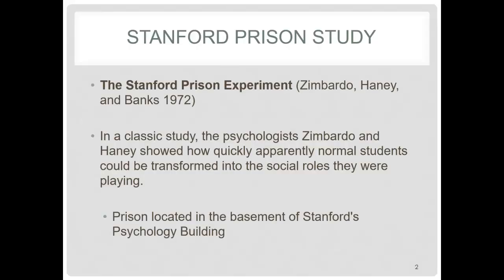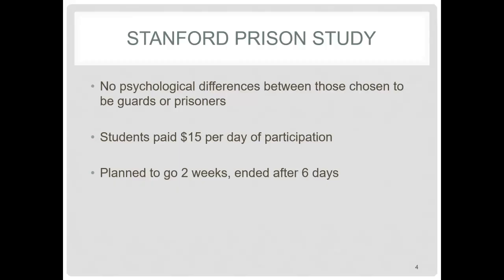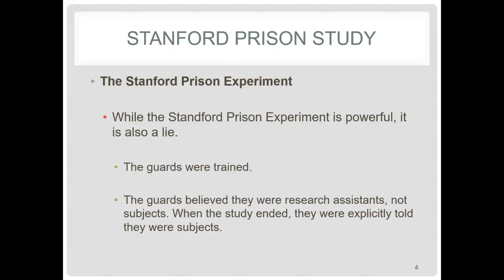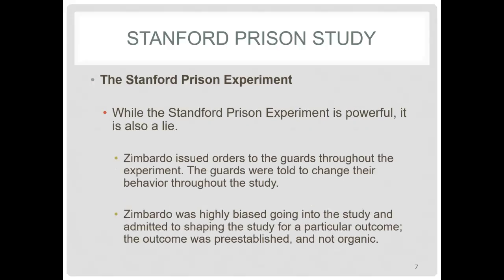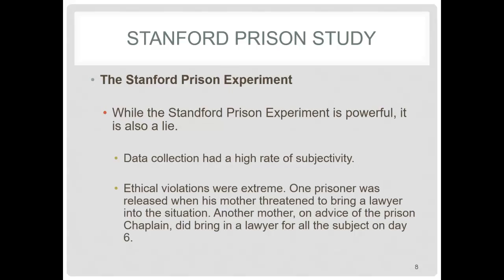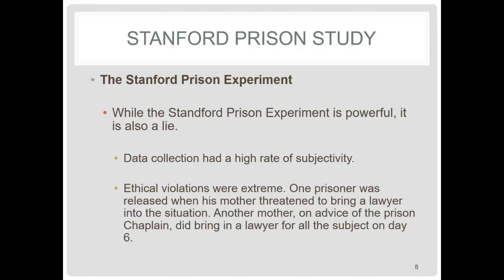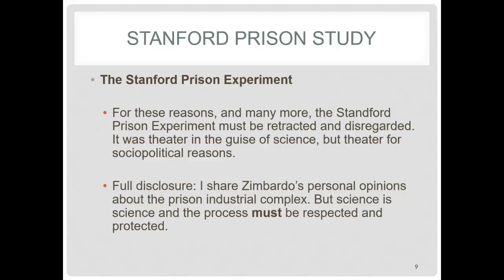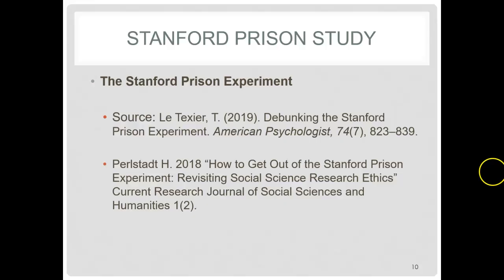Psy 202Z Ch 12.3 Social Psych